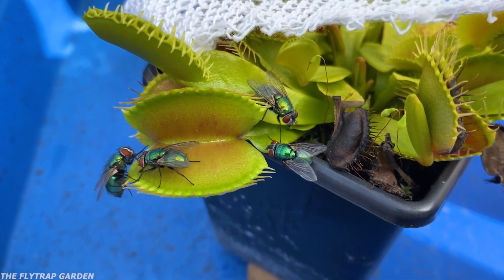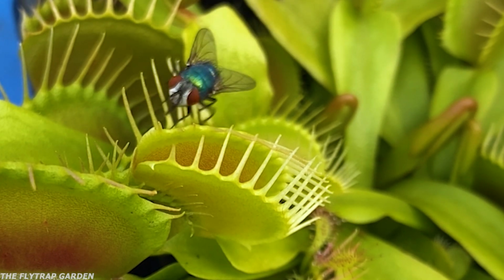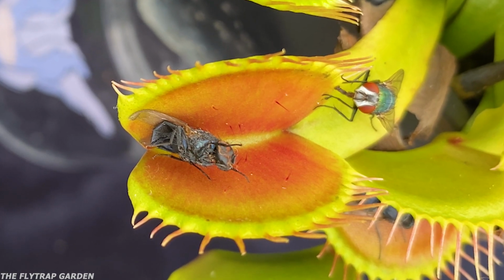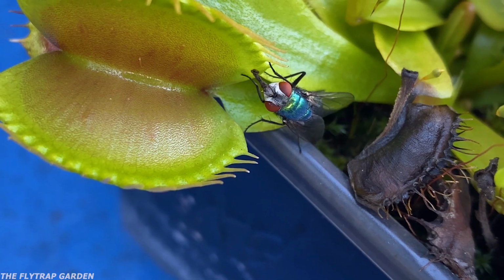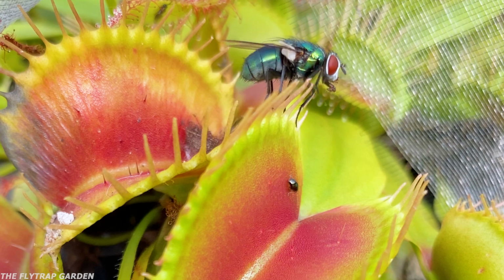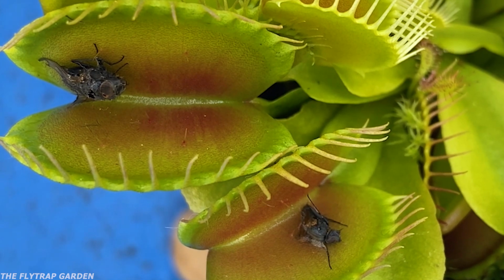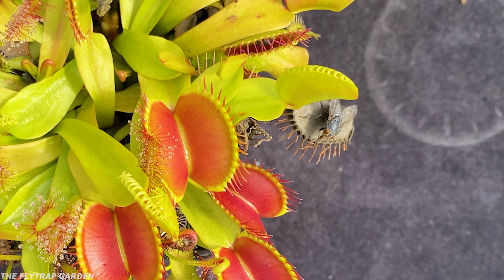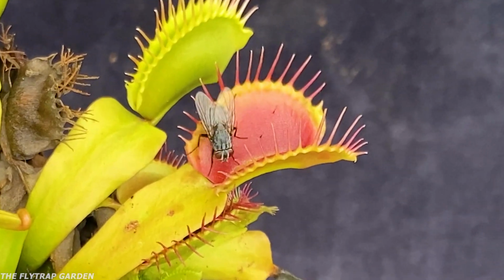The Most Useless Flytrap (Sabotaged by Flies?)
Track: "Stanky Blanky"